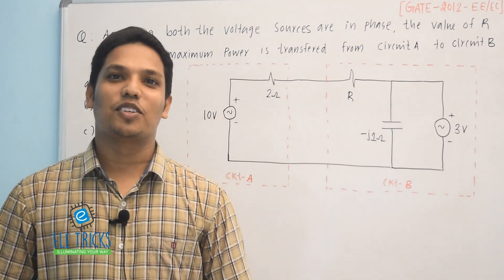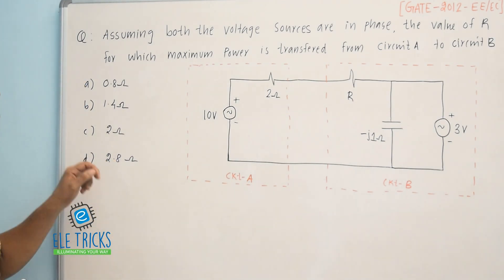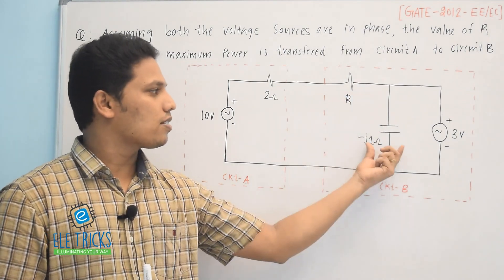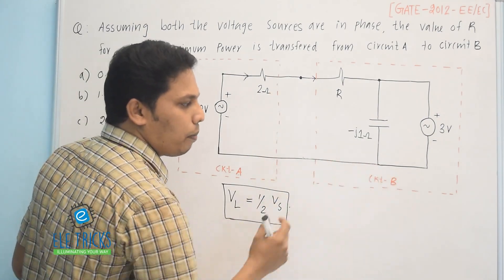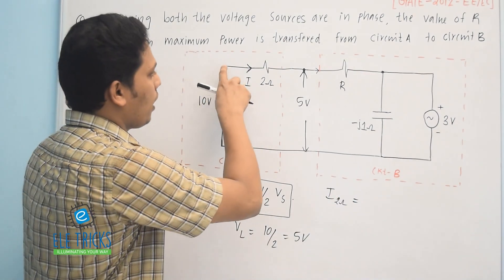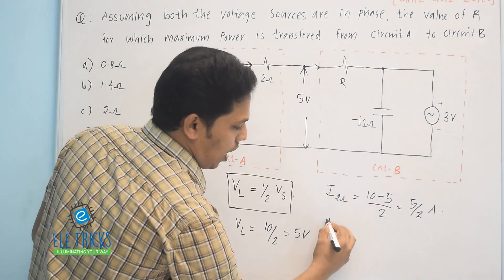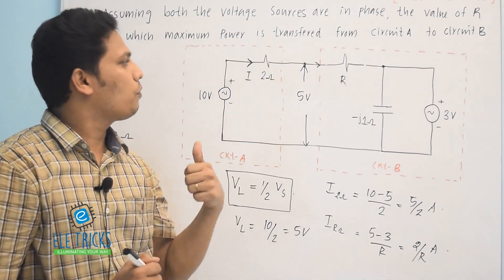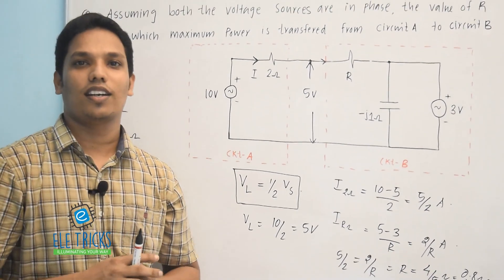Maximum Power Transfer Theorem- Example (GATE 2012 EE/EC)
Network theorems- Maximum power transfer theorem- GATE, ISRO, BARC, IES